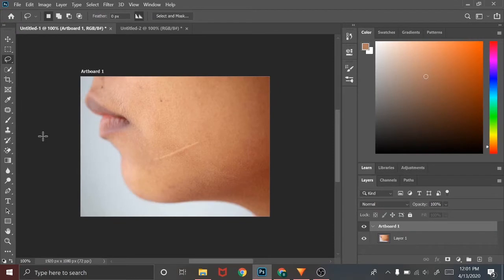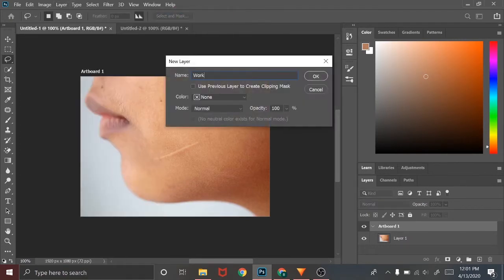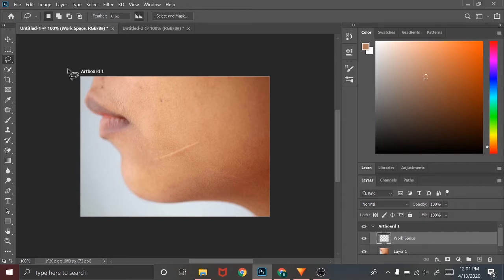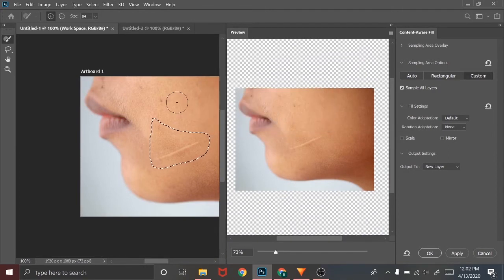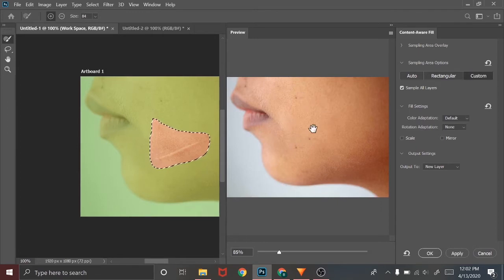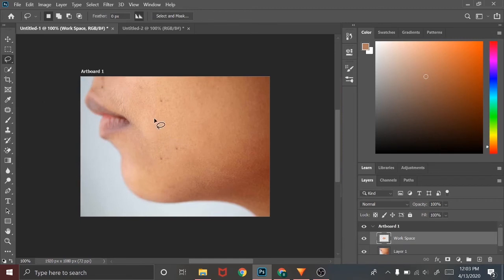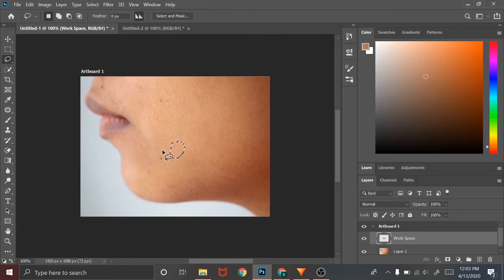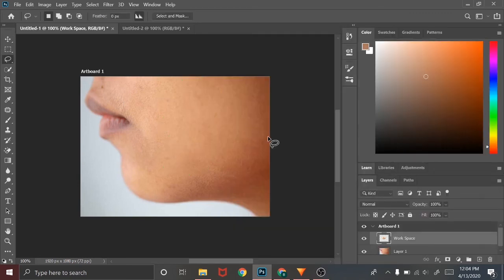How to remove scars from a persons face in Adobe Photoshop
Also guys me and my friends created a hangout and we need 50 more people to get to a hundred so if  you could join it , it would be really nice of you.

PS - do not cuss in the hangouts